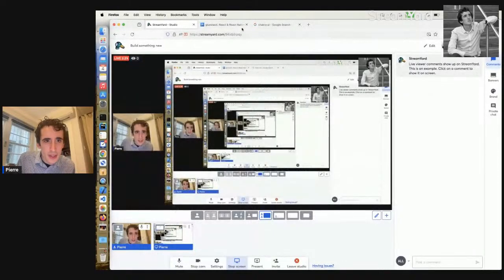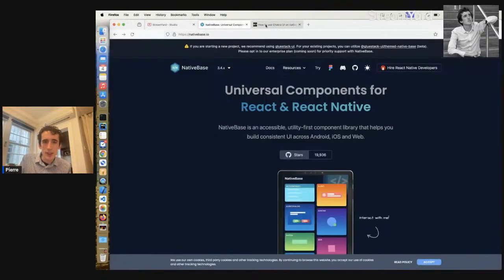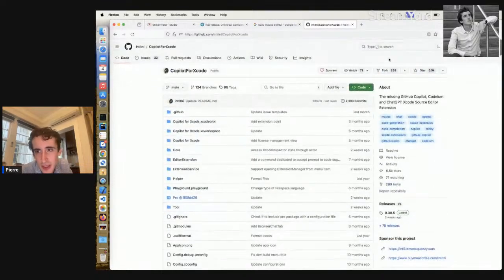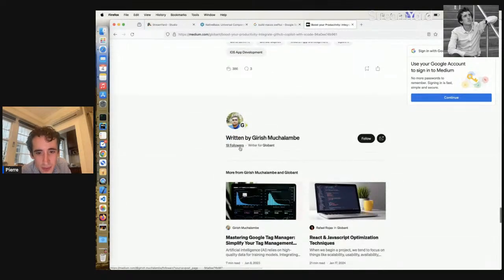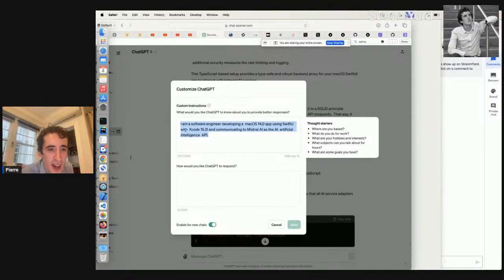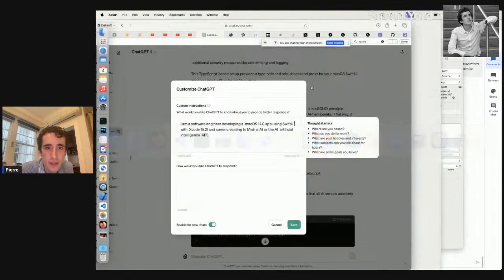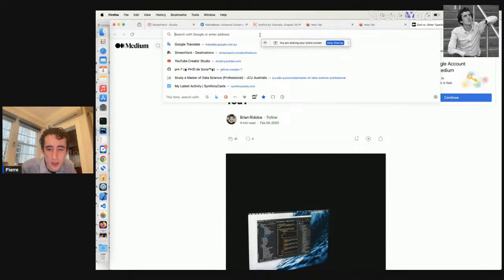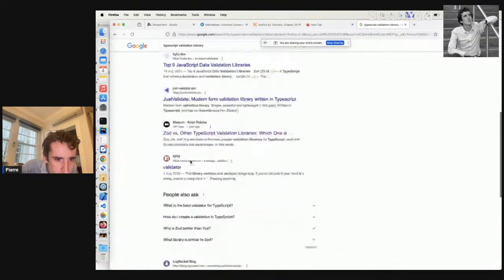Build something new - ProTip when using AI